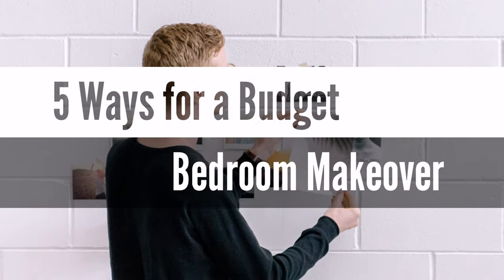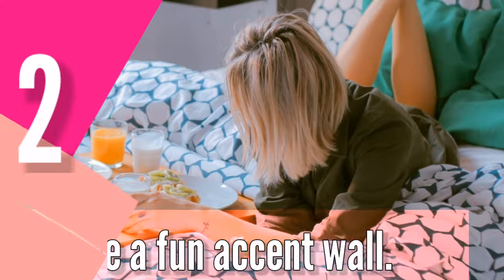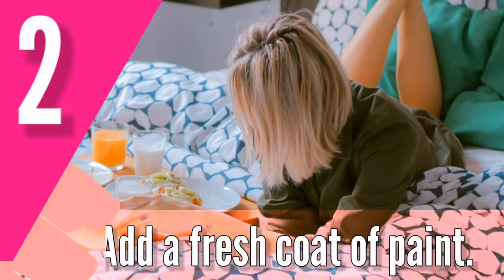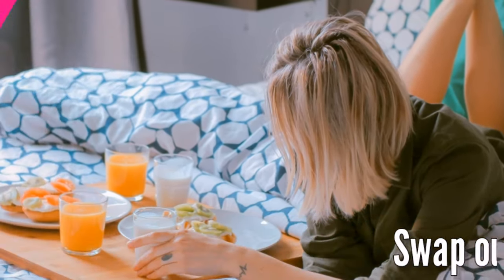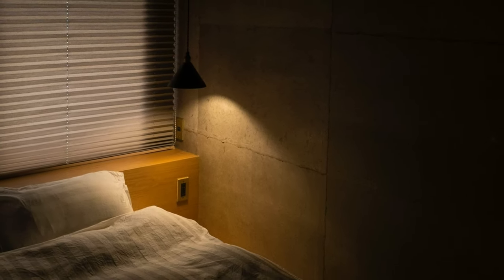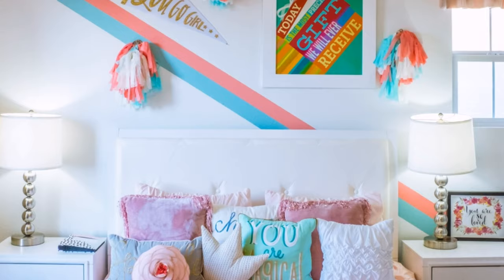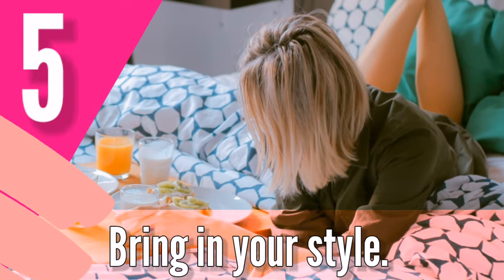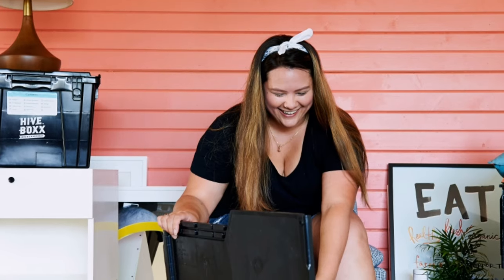ROOM MAKEOVER PHILIPPINES // Budget- Friendly // DIY Decorations for your Room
I know you have been planning to transform your bedrooms. But, you are not so sure how to do it with a minimal budget. I'm here to help you do it.

I hope this video would help you in creating your new bedroom on a budget. Good luck!